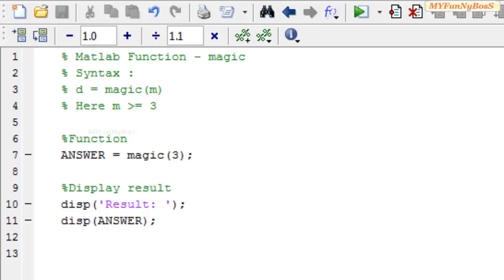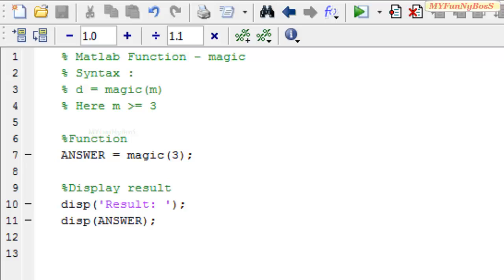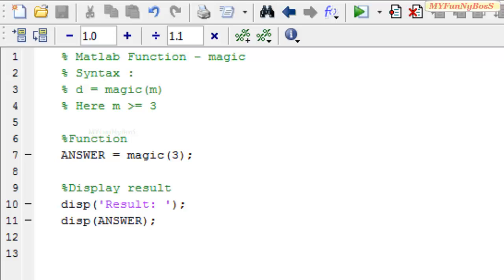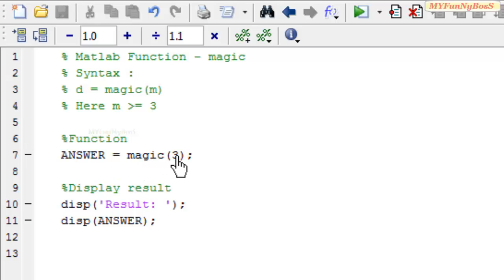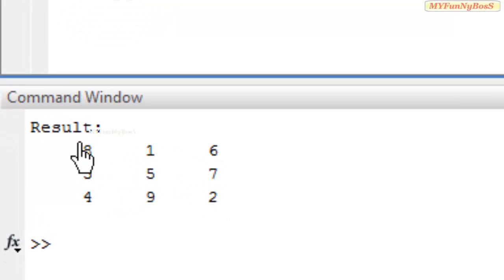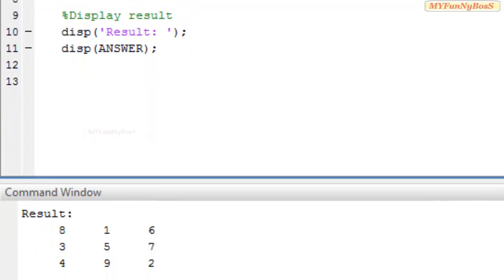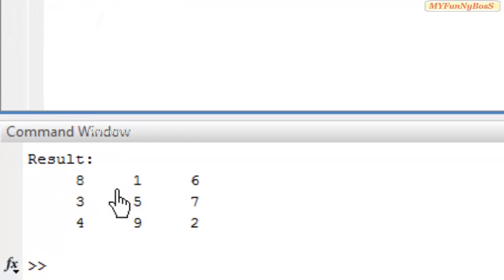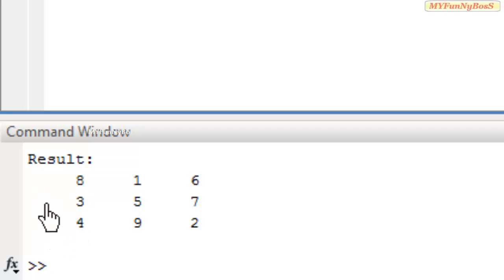Matlab Function - Magic square-magic( )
This is a matlab tutorial on the built in function magic. Magic function [ magic() ] is used to obtain a magic square which is a square matrix with order greater than 2 and sum of each row is equal and with that of columns too.